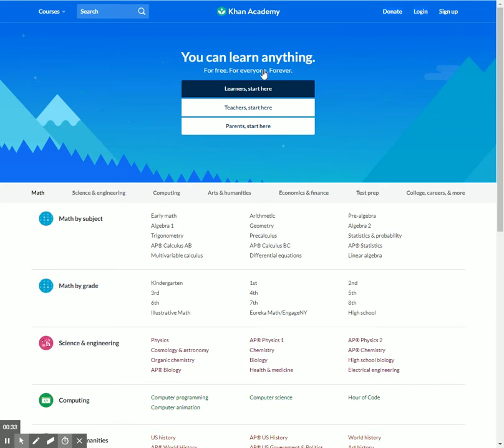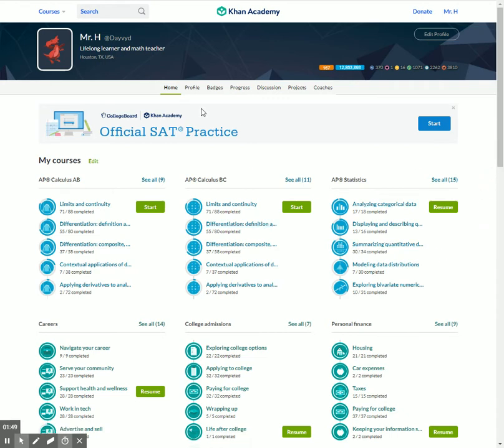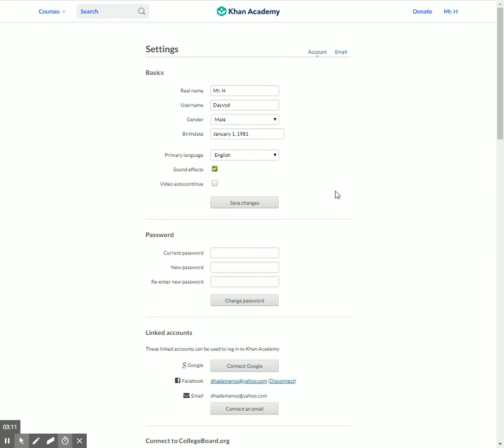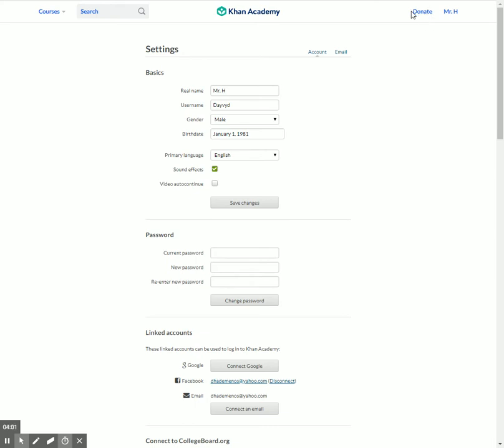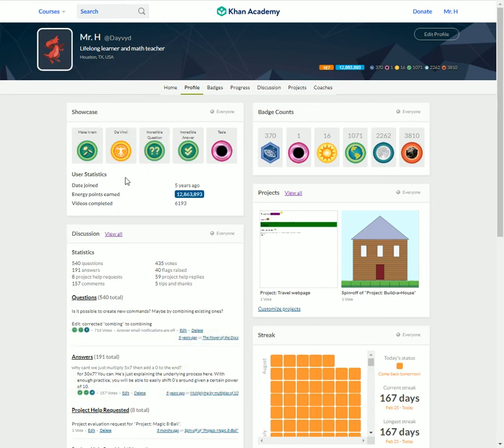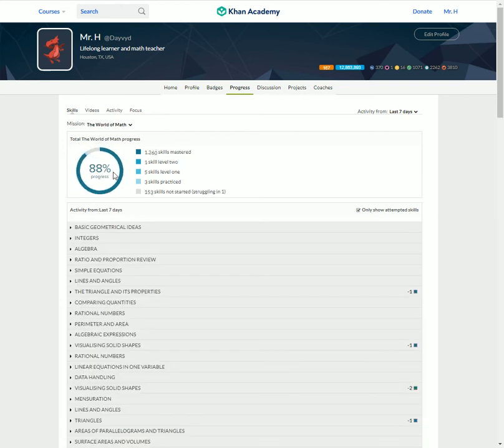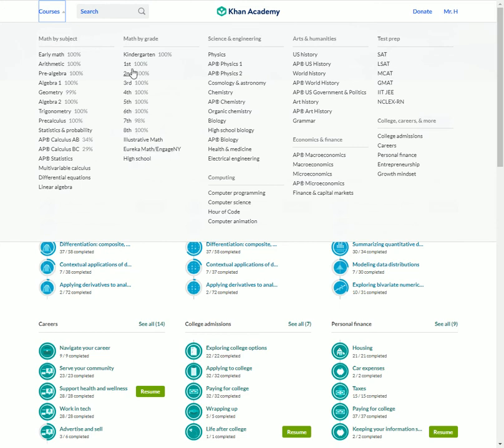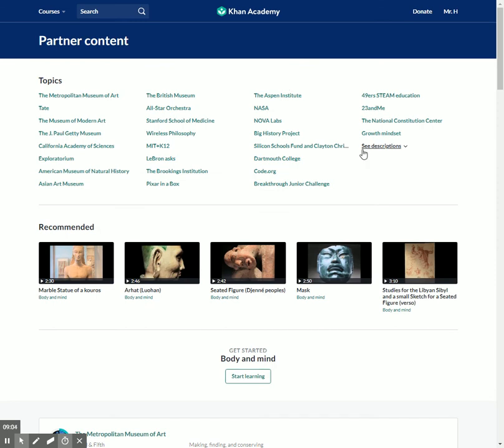Khan Academy 1 of 2 (General navigation)